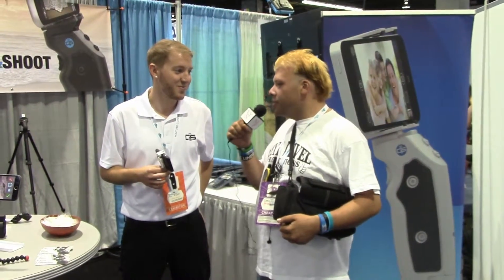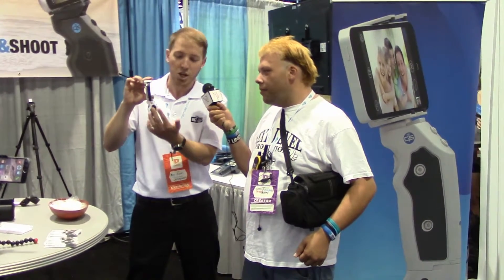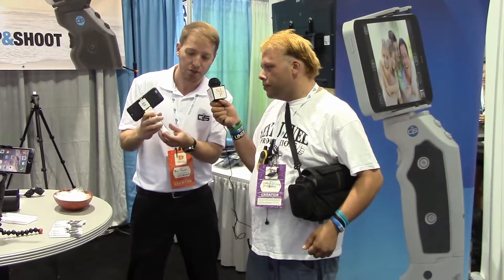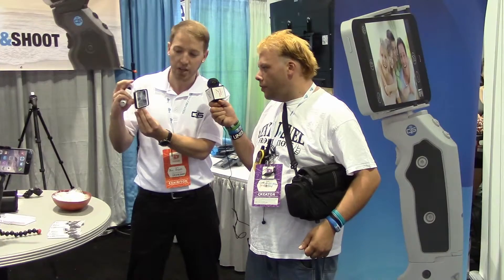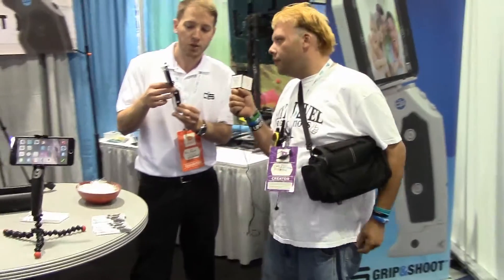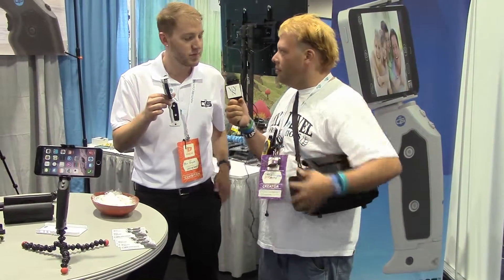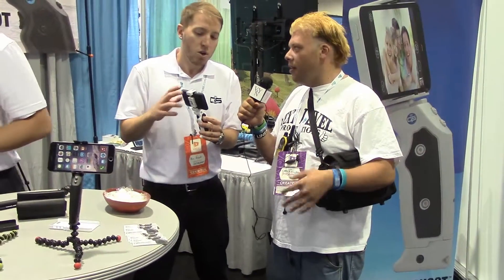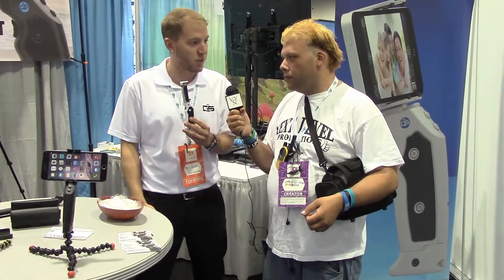Interview with Ben form Grip & Shoot at VidCon 2015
GRIP&SHOOT’s locking mechanism is both simple and secure

3 Buttons

We have 3 buttons including a trigger, +, and – button that currently control capture a photo or start/stop a video, zoom in, and zoom out. Because of the Grip’s open API, Developers can program these buttons to control various functions within their own App.

TPE Side Grips

Side grips provide comfort and no-slip security.

Blue LED

The Blue LED flashes letting you know your grip and phone are connected via Bluetooth 4.0

Removable Stand

Slide the switch at the bottom of the Grip to disengage the Removable Stand (This switch also helps remove the battery when it needs to be changed). This stand can be used to connect your phone to any standard tripod or can be used on its own. The remainder of your Grip is now a remote control that can be used over 100ft away.

Compatible with iPhone 6 & 6+

Compatible with Galaxy Note 4 & S5